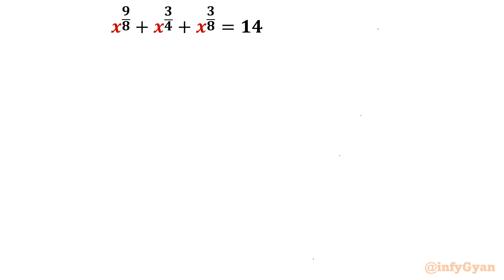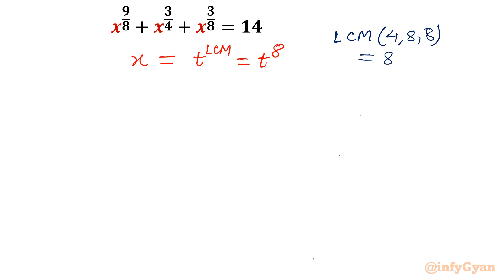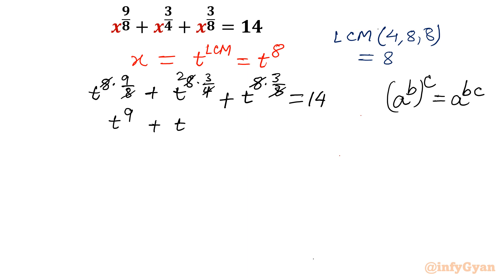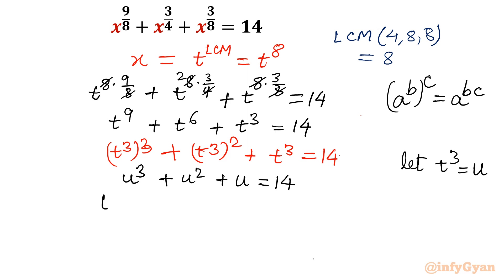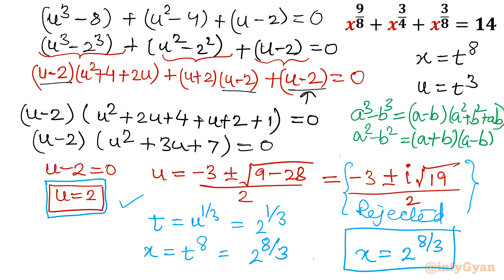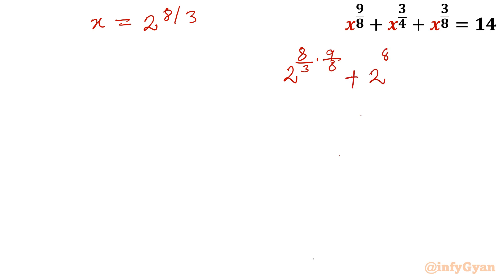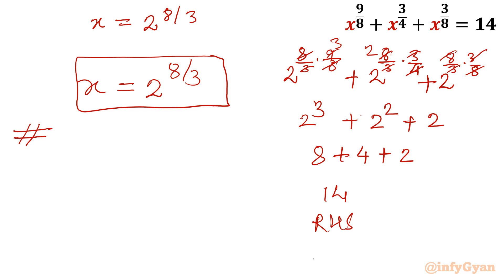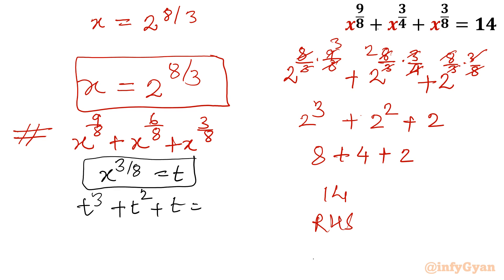Radical Equation Breakdown: Solving for Beginners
Welcome to our beginner-friendly guide to solving radical equations! In this video, we'll take you through the process step by step, breaking down the complexities and making radical equations a breeze to solve. Whether you're new to math or just want a refresher, our clear explanations and simple techniques will help you tackle even the trickiest radical equations with confidence. Get ready to unlock a new level of math mastery!

Topics Covered:

1. Understanding the basics of radical expressions and equations.
2. Analyzing the unique properties of the given equation.
3. Step-by-step approach to solving the radical equation.
4. Tips and tricks for handling tricky radicals like a pro.

12 Key moments of this video:
0:00  Introduction
01:10  LCM(Least common multiple)
01:18  Substitution-I
01:36  Exponent rules
03:07  Substitution-II
03:30  Cubic equations
03:53  Algebraic manipulations
05:02  Algebraic identities
07:12  Quadratic equation
07:18  Quadratic formula
08:06  Complex solutions
09:14  Verification